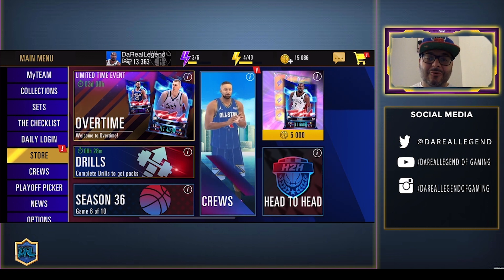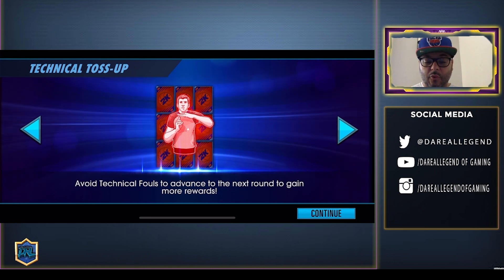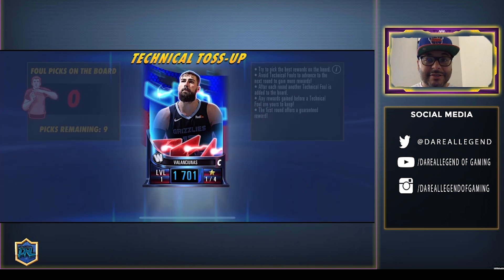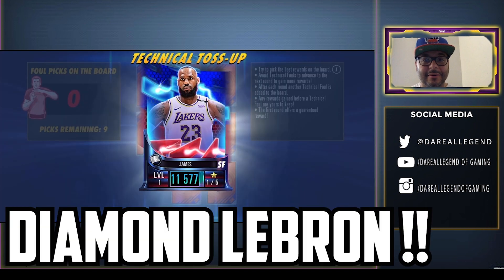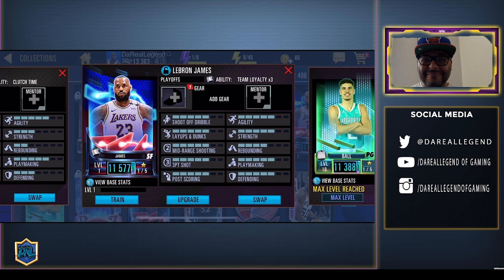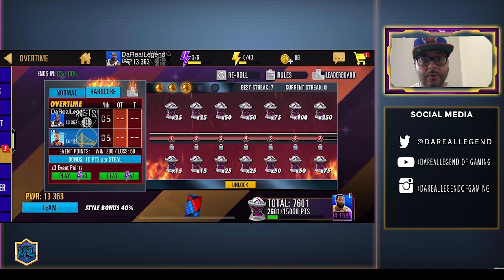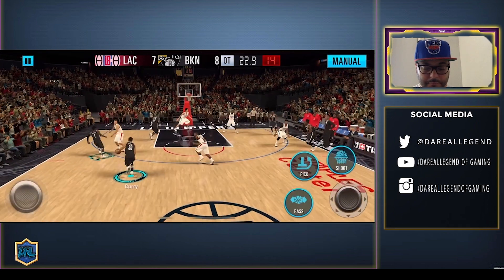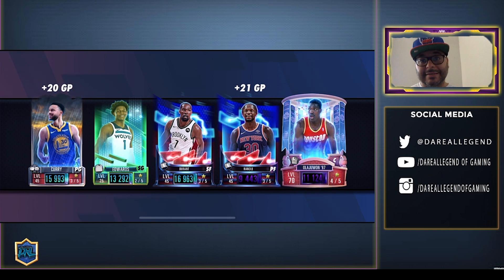MY BEST PULL : TECHNICAL TOSS UP PACKS | NBA 2K Mobile Pack Opening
Intro 00:00-00:20
NBA 2K Mobile Technical Toss Up Pack Opening 00:20-08:38
Recommended Next Video 08:38-08:58